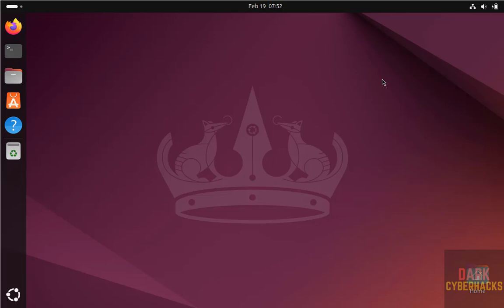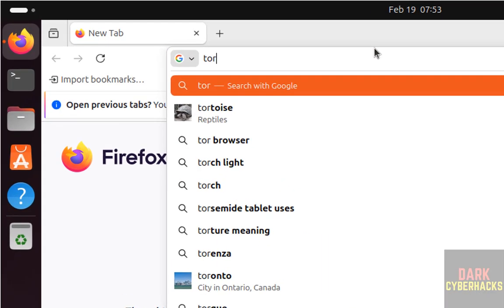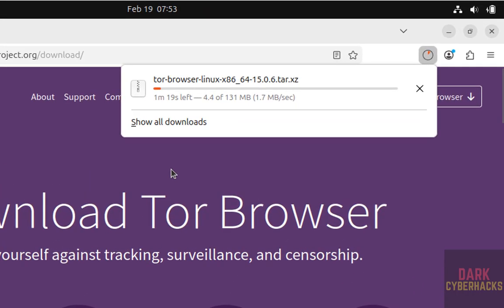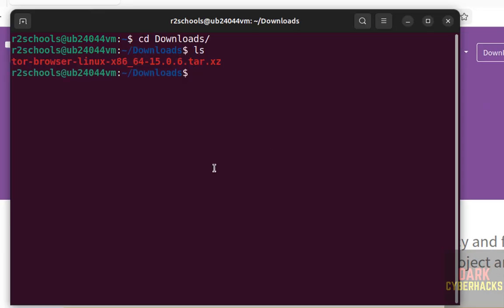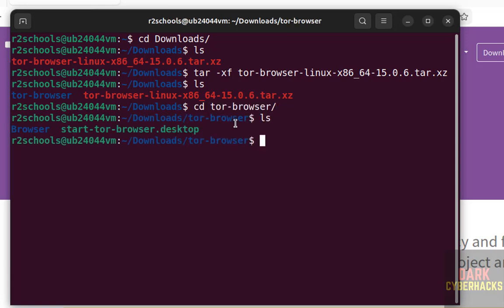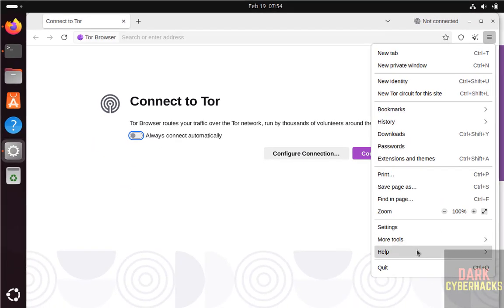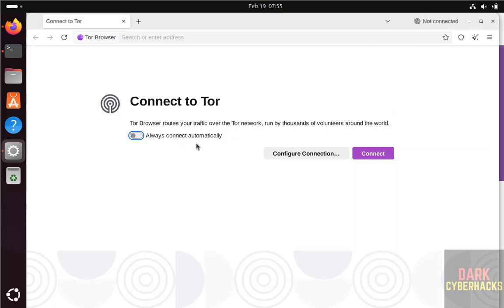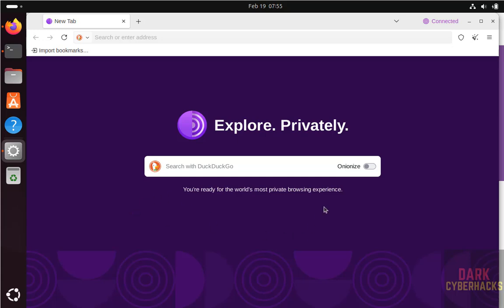How to Install Tor Browser 15 on Ubuntu 24.04.4 LTS – Complete Beginner Guide!|2026 Update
🔥 How to Install Tor Browser 15 on Ubuntu 24.04.4 LTS – Complete Beginner Guide!

Want to browse the internet anonymously on Ubuntu 24.04.4 LTS? 🕵️‍♂️ In this video, I’ll show you how to download and install Tor Browser 15 on Ubuntu step-by-step, the easiest and fastest method in 2025!

💡 In this tutorial, you will learn:
✔️ What is Tor Browser and how it protects your privacy
✔️ How to download Tor Browser 15 on Ubuntu 24.04.4 LTS
✔️ Install Tor Browser using terminal and GUI
✔️ Run Tor Browser on Ubuntu Linux
✔️ Fix common Tor installation errors
✔️ Stay anonymous and secure online